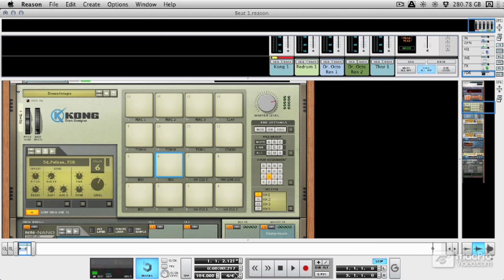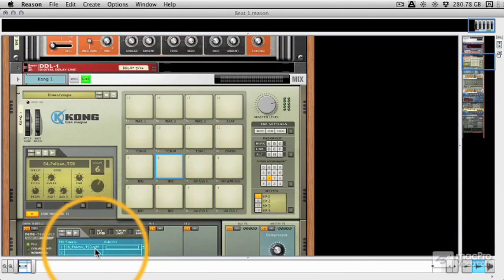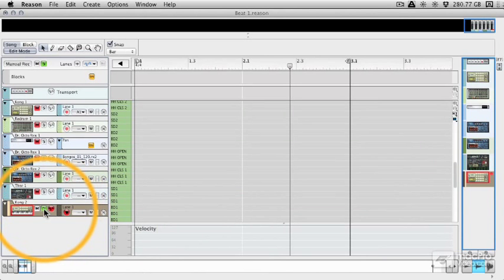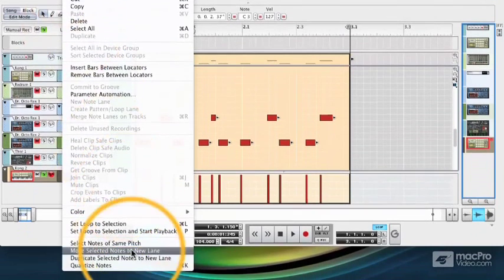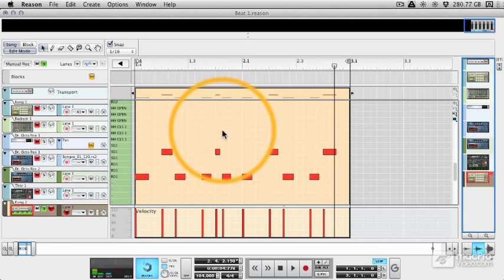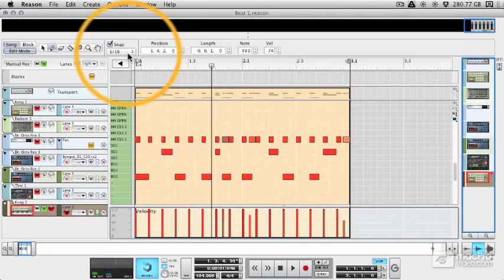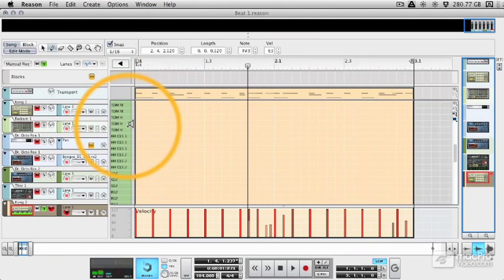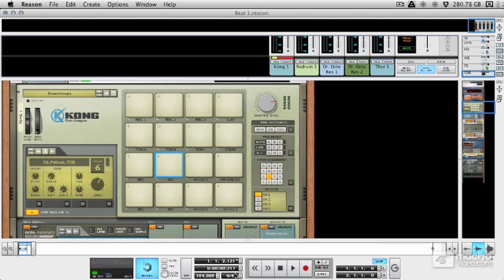Reason 6 107: Beat Design Basics - 5 Using the Sequencer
Reason 6 107: Beat Design Basics by Mo Volans
Video 5 of 33 for Reason 6 107: Beat Design Basics

Mo Volans is the master of all things Reasons. Thats why all of us at macProVideo.com thought hed be the perfect trainer to teach you the fundamentals of beat design. He starts at the very beginning with an in-depth section that teaches you the concepts and shows you Reasons software machines that form the underlying force behind making great beats.

From there youll discover the vast collection of sounds and kits included with Reason 6. This is where youll learn how to mix and match a huge arsenal of explosive percussion loops to help you build killer beat tracks. Physical modeling, time-stretching, editing, and mangling is what Mo plays with next. And let's not forget the all-important Rex files that make Reason 6 the worlds premier beat-making machine!

The final section is all about finalizing. Mo takes you on a routing and mixing journey. This is where youll learn to harness the power of Reasons compressors, EQs reverbs, delays and distortion FX to add that professional final sheen and shimmer to your beat-making madness.

So if you want to learn everything about beat makingfrom the very basics to the advanced techniquesjoin Mo Volans on this 33-video adventure and boost up the energy of your electronic beats!